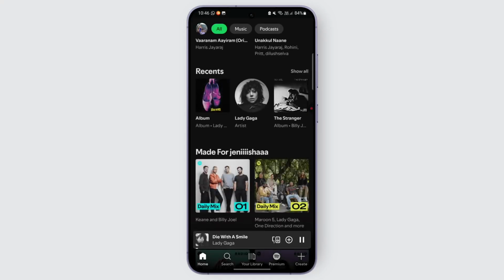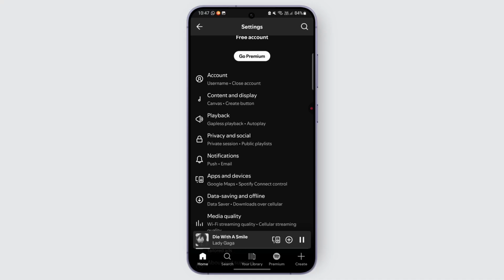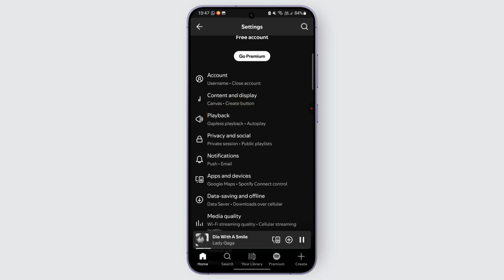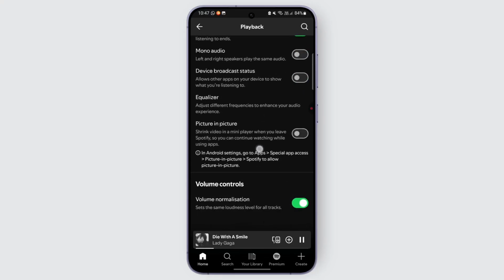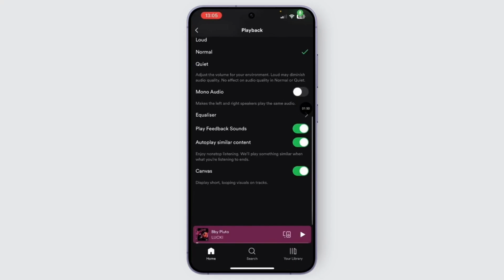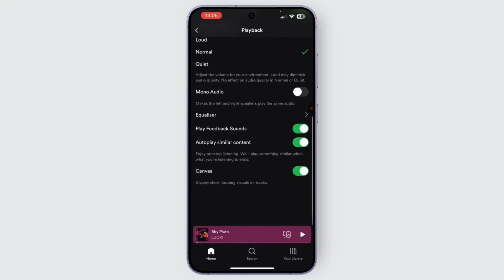How to Turn on Background Video on Spotify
Want to turn on background video on Spotify and enjoy visuals while listening to your favorite songs? This video will guide you through the steps on how to turn on background video on Spotify quickly and easily. Whether you're asking, "How do I enable background video on Spotify?" or need help finding the option in settings, this tutorial has you covered. Learn the steps to activate Spotify background videos and enhance your listening experience. Watch now to see how you can turn on background video on Spotify today!

Timestamps:
00:00 How to Turn on Background Video on Spotify
00:10 How Do I Enable Background Video on Spotify?